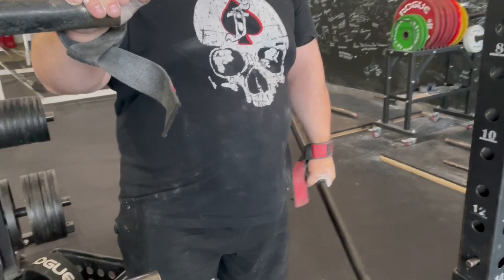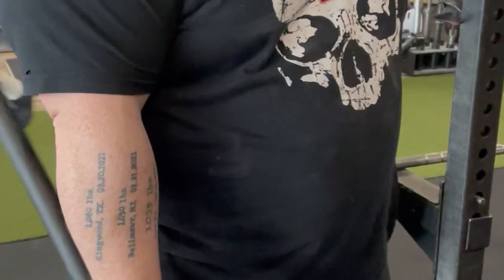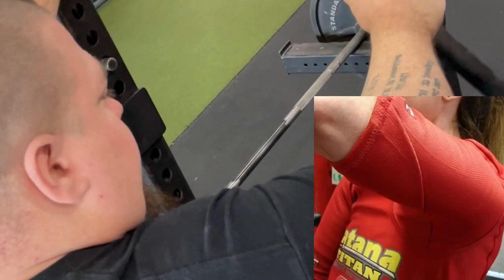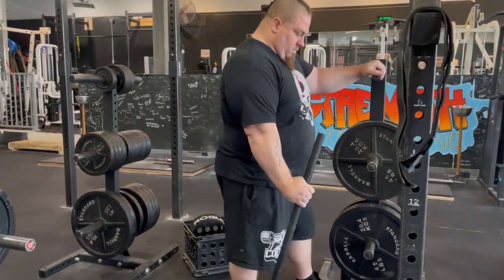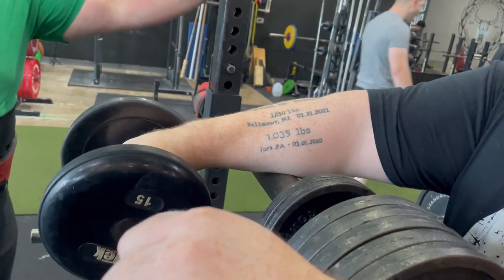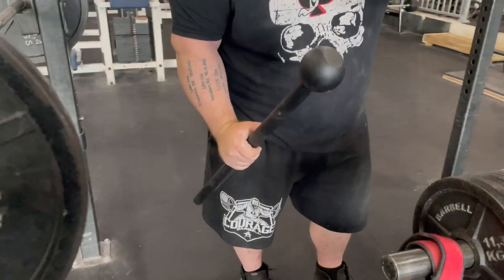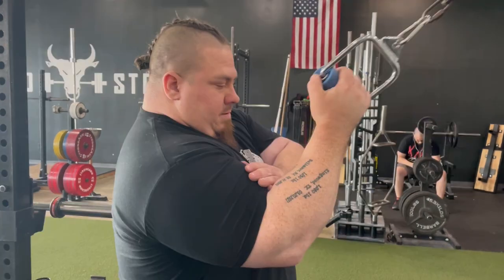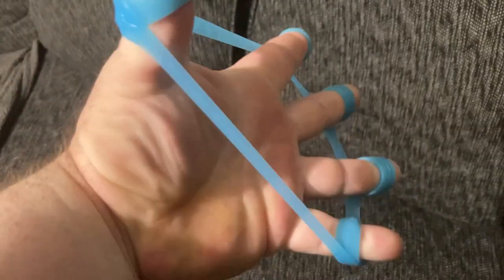Short Workout To Help With Forearm Pain and Pain Prevention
Benching heavy weights comes with pain. Especially forearm pain if you're benching heaving. This short video highlights small movements I like to do often to keep my forearms strong and resilient. Getting these small muscles built up helps to keep pain at a minimum, and when in pain, they help to flood the area with blood and reduce discomfort a bit. Hope this helps!

Click “Join” on the channel page to become a member of our Kolbstrong Community

Wyler’s Dari Hut – West Lafayette, Ohio